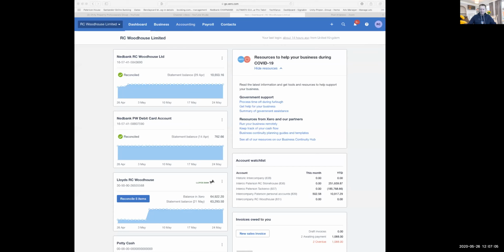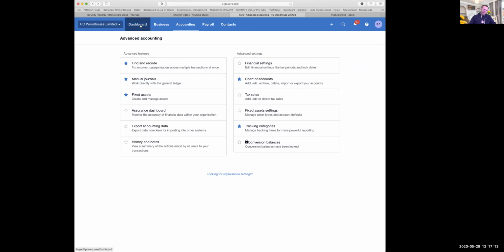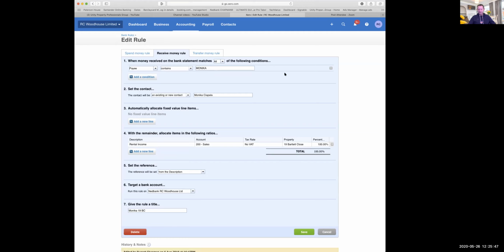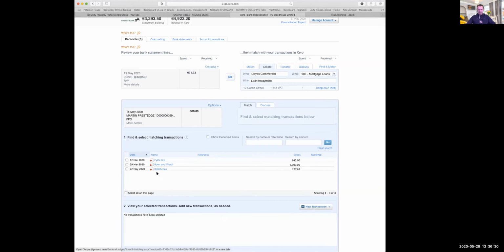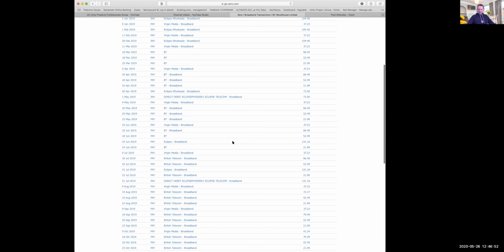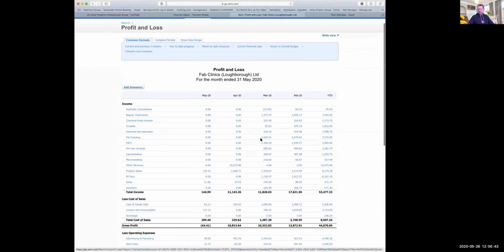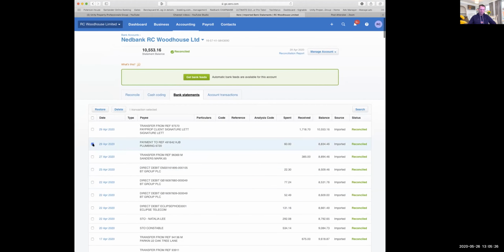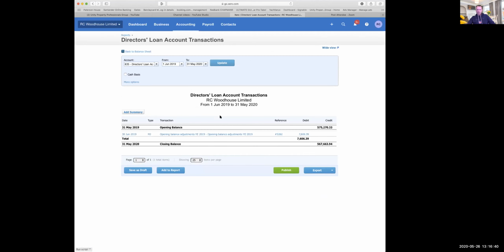Taking Control of your Finances Session 4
In this session we recap of tracking and Bank rules, understand the traps of entering bills upon receipt then duplicating the entry at reconciliation, hiding costs in the balance sheet by mis-posting and dealing with Fixed Assets, including running depreciation